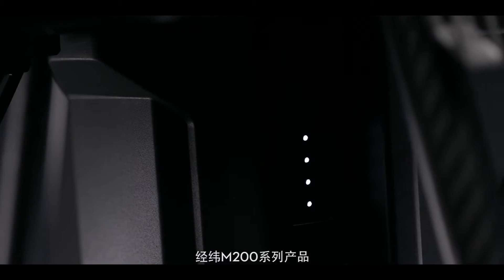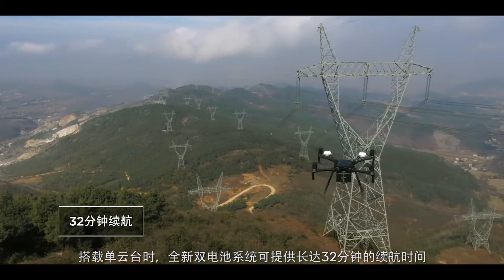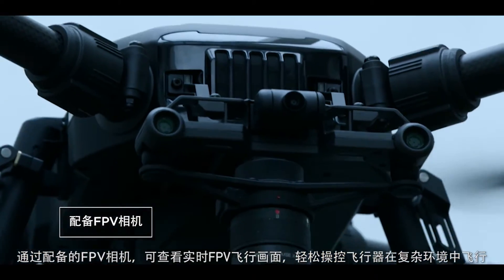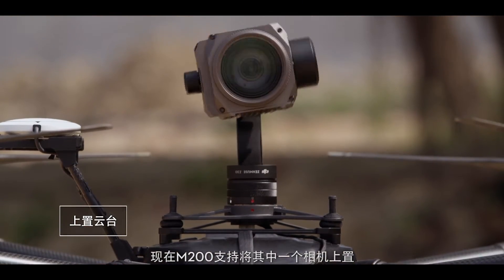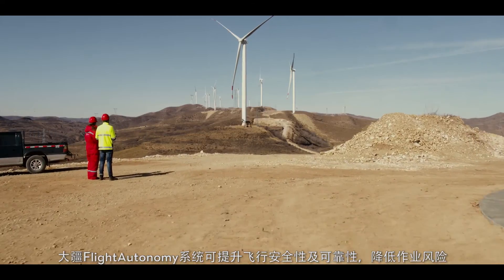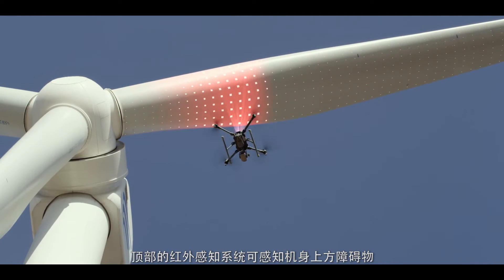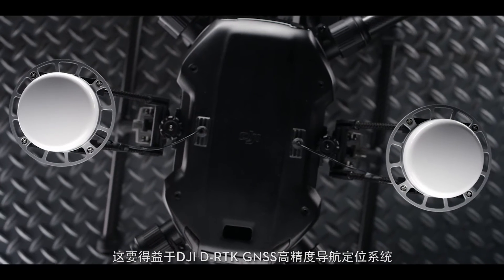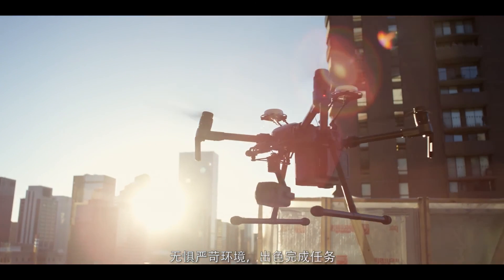DJI 經緯M200系列產品介紹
經緯M200系列飛行平台專為行業應用所打造，採用工業級設計，融合了大疆眾多的先進技術，性能及可靠性進一步提升，全面滿足巡檢、公共安全等領域的需求。